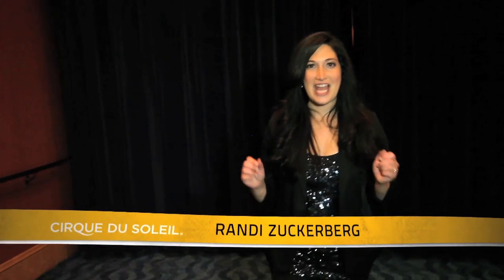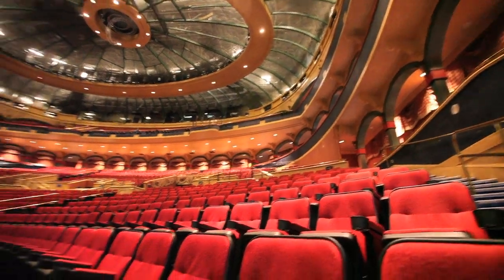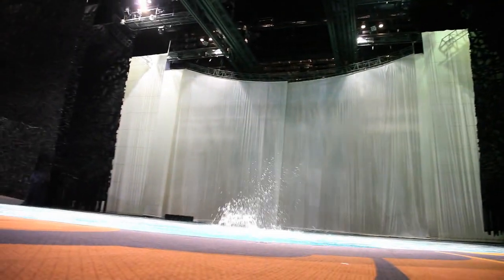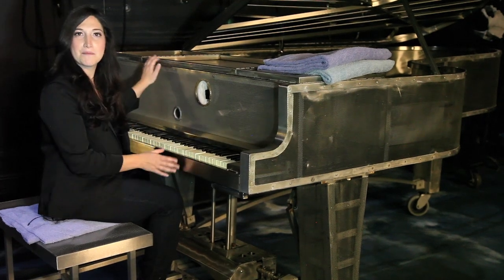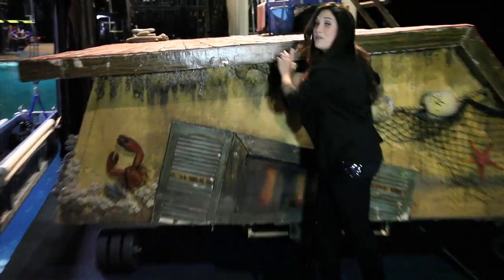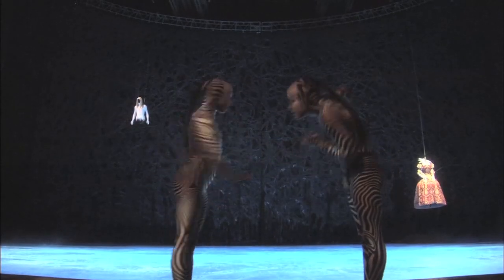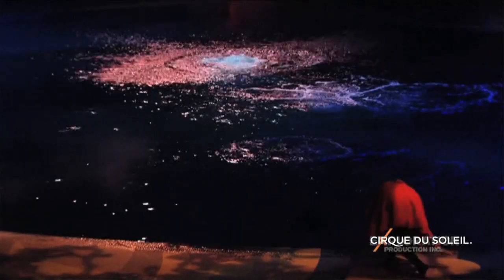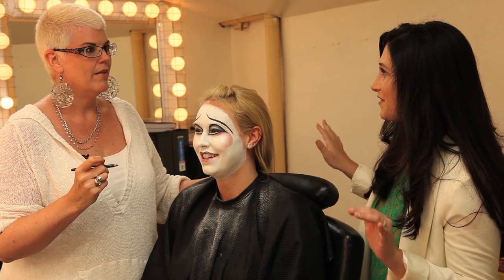Curtain Call - "O" from Cirque du Soleil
Take a look behind the scenes of the Las Vegas resident show "O" by Cirque du Soleil.

Jetez un œil dans les coulisses du spectacle "O" du Cirque du Soleil a Las Vegas.